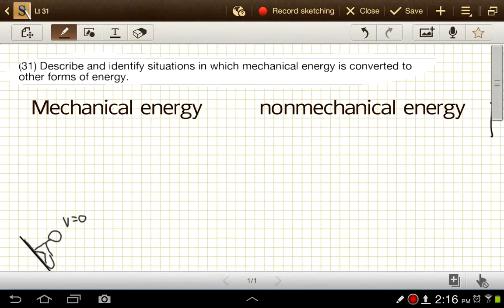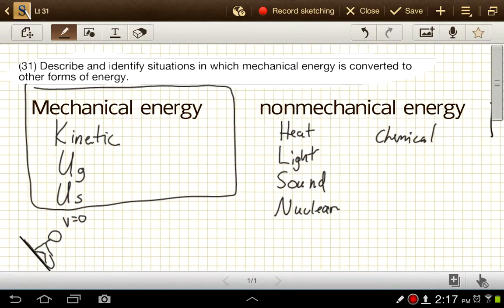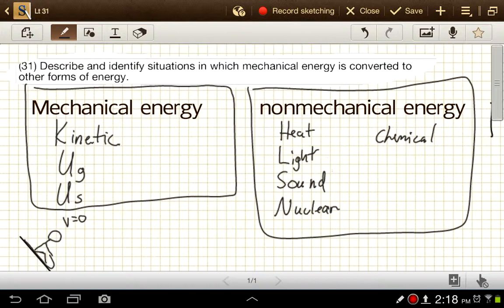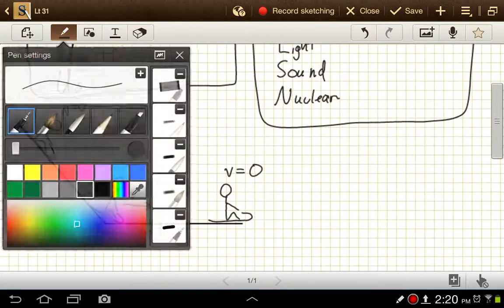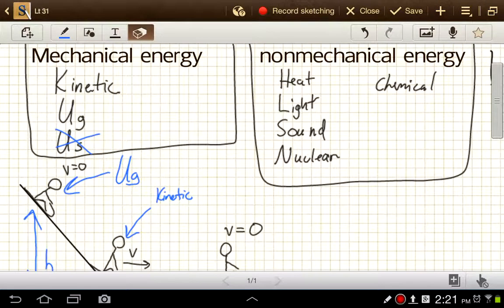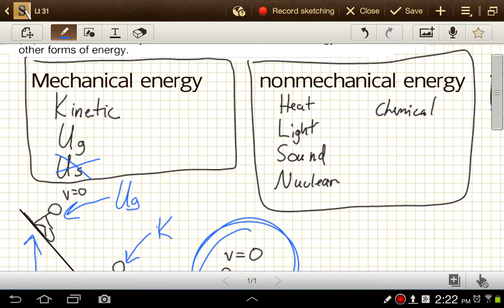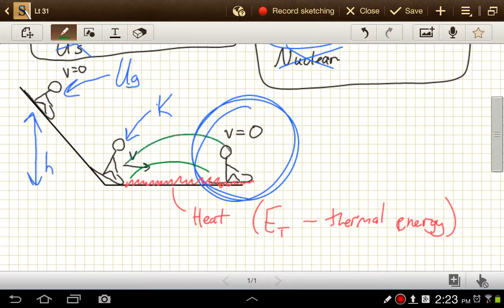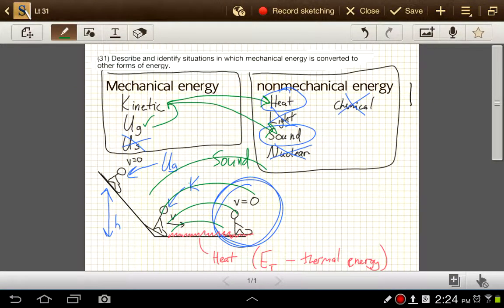Energy Conservation NOT Violated - Mechanical Energy Converted to Nonmechanical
We learn early in physics about the Law of Conservation of Energy.  We also work a lot of problems in which we ignore things like friction and air resistance, so our sleds keep sliding and our pendulums keep swinging.  These imaginary objects seem to follow the Law of Conservation of Energy quite nicely, but what about REAL objects?

When we observe the world around us, we see things get slower and stop, balls don't bounce as high the second time, and a car driving on a flat road can't keep the same speed without energy from gasoline.  Don't these all violate the law of conservation of energy?  No!

In this video, we review various energy types.  Mechanical energies are usually pretty obvious - the ball is up high, the bullet is moving fast, etc.  Nonmechanical energies are often invisible.  We can't see the thermal energy generated through friction or the chemical energy in the gasoline that becomes the car's kinetic energy.

After a review of energy types, we discuss the energy transformations occurring as a person sleds down a hill.  By focusing on both mechanical and nonmechanical energy, we see that this motion DOES NOT, in fact, violate any rules of the universe.